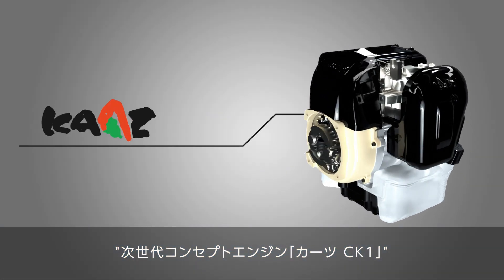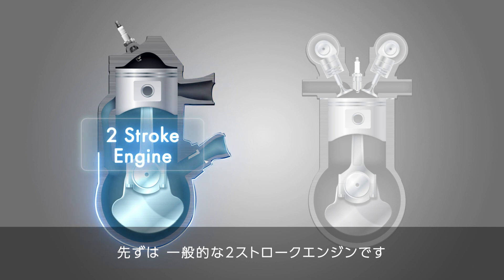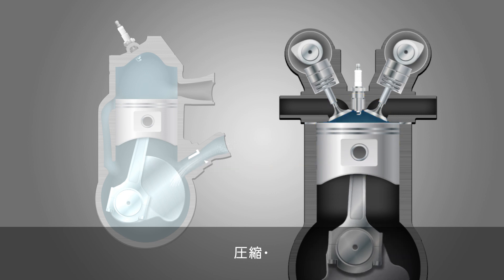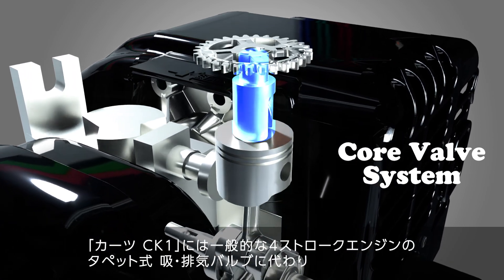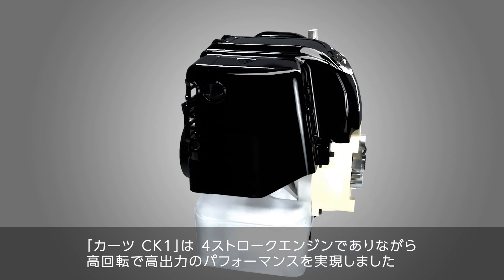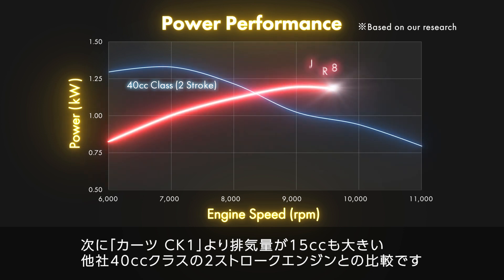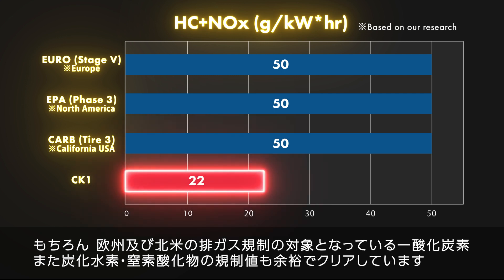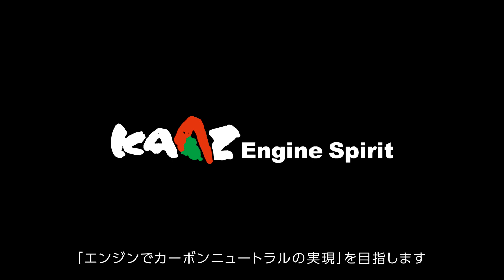次世代コンセプトエンジン「カーツ CK1」Kaaz CK1, the next generation concept engine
カーツの自社開発エンジンが半世紀の時を経て復活
KAAZ's in-house developed engine is back after half a century.

カーツ独自開発のロータリーバルブ
KAAZ's in-house developed a rotary valve.
吸気・圧縮・爆発・排気の4行程が行われる“Core Valve System”
"Kaaz Core Valve System", performing all four independent process : intake, compression, explosion and exhaust.

"カーツ CK1"は“Core Valve System”により一般的な4ストロークエンジンの欠点である
「低回転」「高重量」を解決しただけでなく2ストロークエンジンよりも
「高回転」「高出力」のパフォーマンスを実現
The "Kaaz CK1" not only solves the common disadvantages of 4-stroke engines, such as low rpm and heavy weight, but also achieves "high rpm (high speed)" and "high power" compared to the 2-stroke engines by "Core Valve System".

カーツはあくまでエンジンにこだわります
Kaaz is rigidly committed to the engine.

「エンジンでカーボンニュートラルの実現」を目指します
We aim to achieve "Carbon neutrality with engines".

【会社情報】
岡山市東区西大寺に本社を置くエンジン及び園芸機械・人工芝管理機メーカーです
製品の紹介を中心に、弊社での取り組みについて、様々な情報を発信しております

【Company information】
We are a manufacturer of engine, gardening machine and artificial turf management machine headquartered in Saidaiji, Higashi-ku, Okayama City.
We are introducing our products and various information about our company's activities.

カーツ株式会社 本社
〒704-8588 岡山県岡山市東区西大寺五明387－1

KAAZ CORPORATION
387-1 Saidaiji Gomyo Higashi-ku,
Okayama 704-8588, Japan

カーツ株式会社 九州営業所
〒862-0911 熊本県熊本市東区健軍2－11－58 ライズ神水1Ｆ